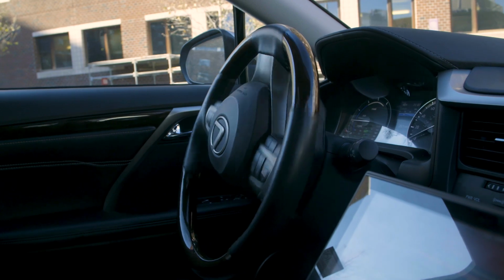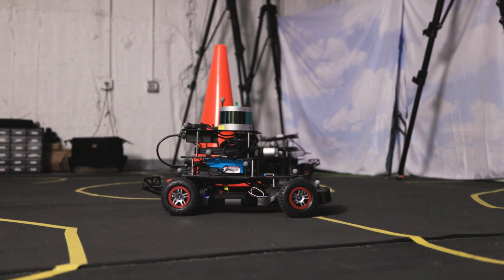Detecting AV failures in MIT’s MiniCity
Infrastructure-based End-to-End Learning and Prevention of Driver Failure
Authors: Noam Buckman, Shiva Sreeram, Mathias Lechner, Yutong Ban, Ramin Hasani, Sertac Karaman, Daniela Rus
Conference: ICRA 2023